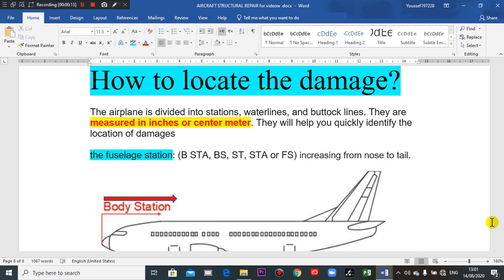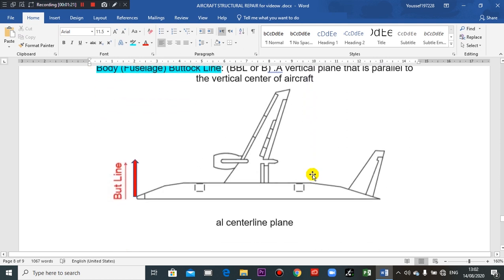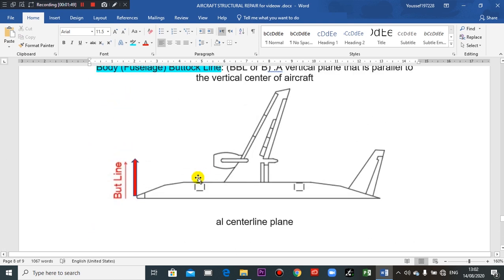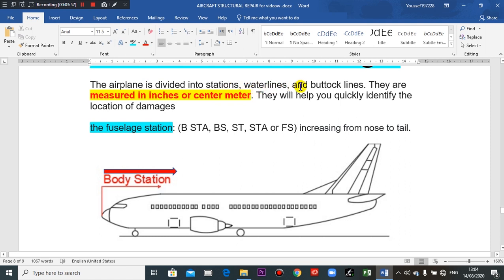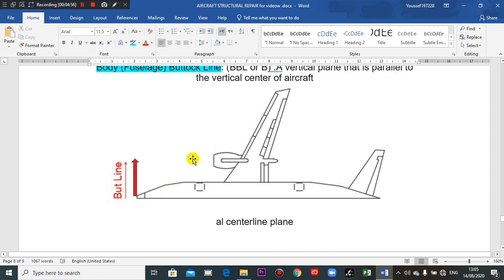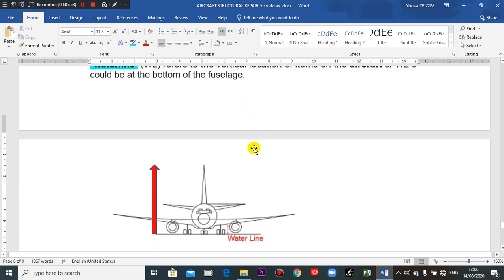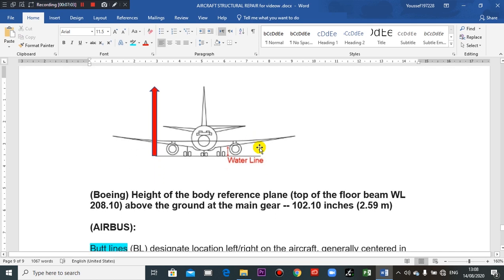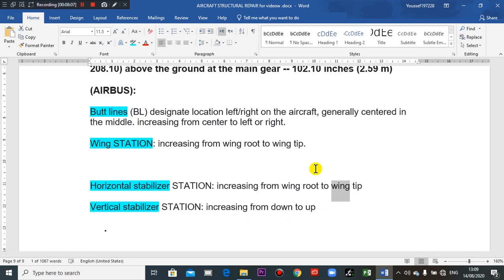How to use Aircraft Structure Repair Manual part 02